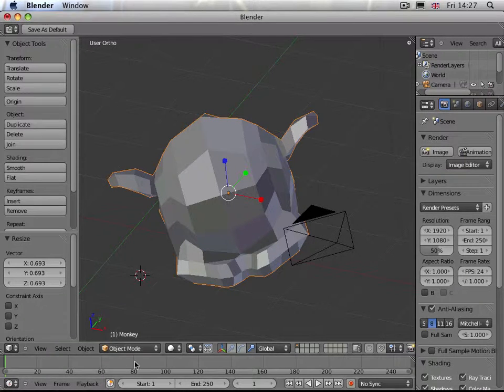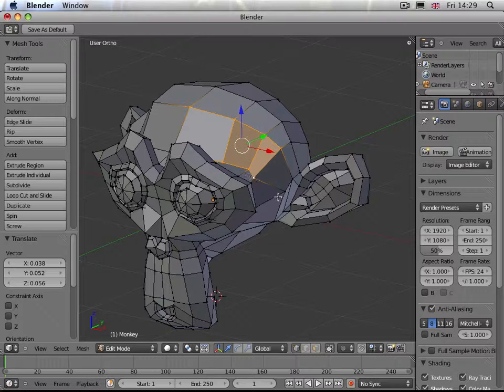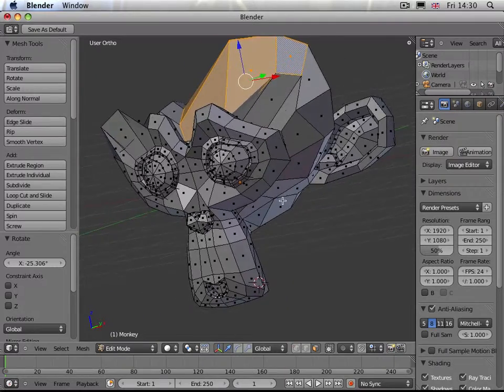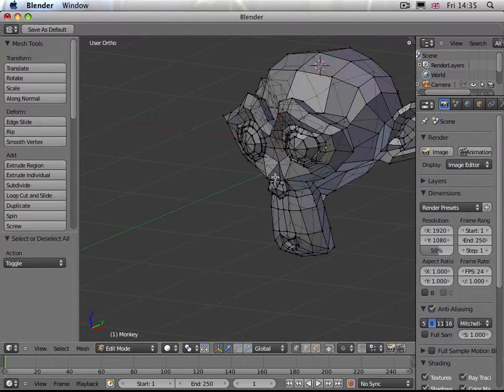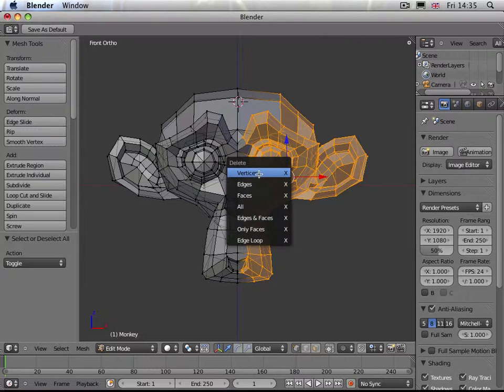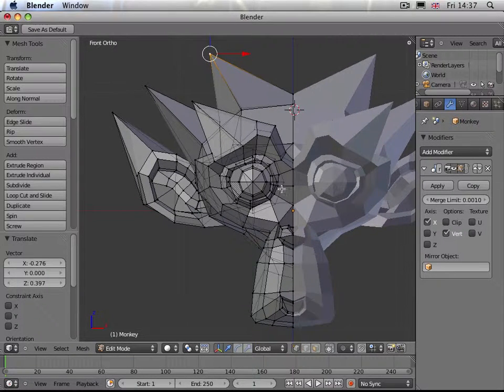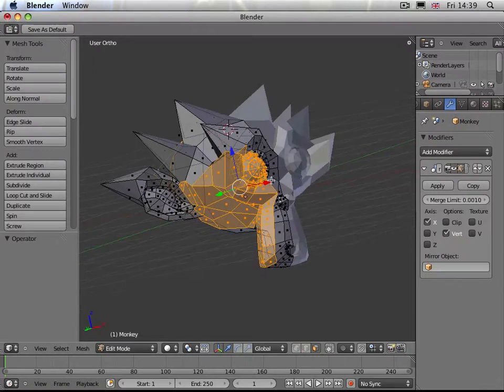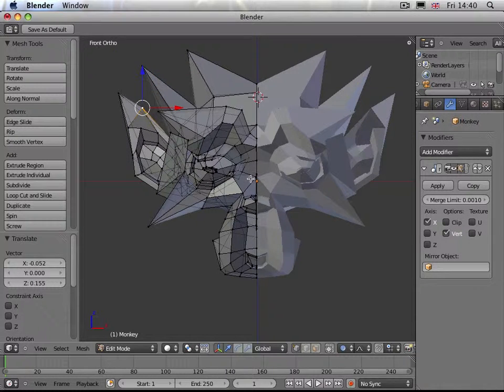BlenderTutorial 02 Edit Mode